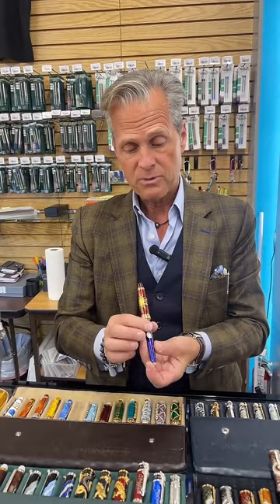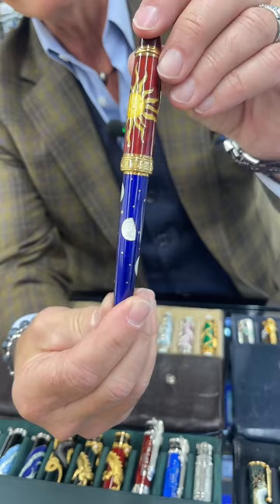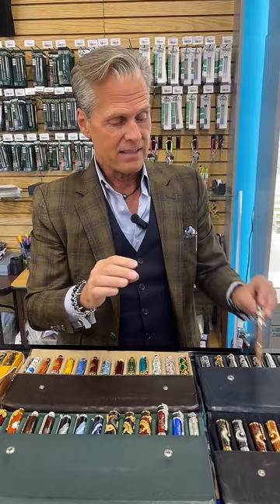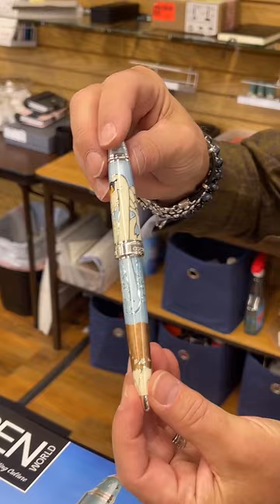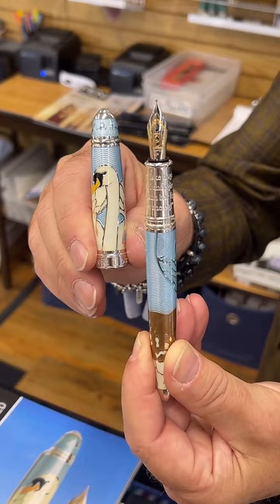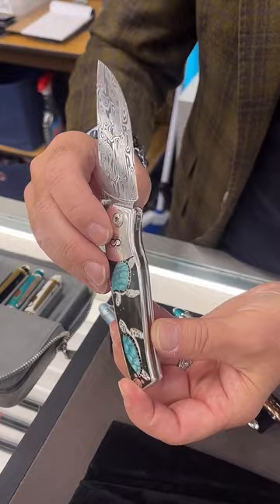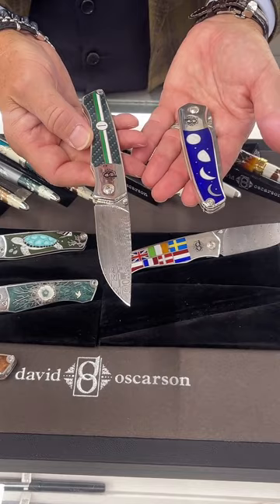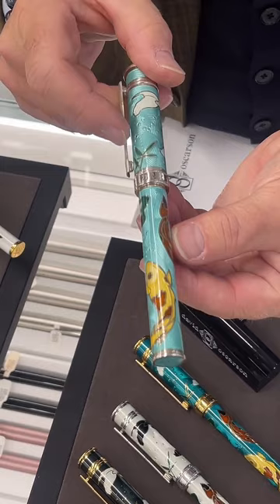David Oscarson Live Video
What did you think of David Oscarson's masterpieces?

PEACE!
-Brendan